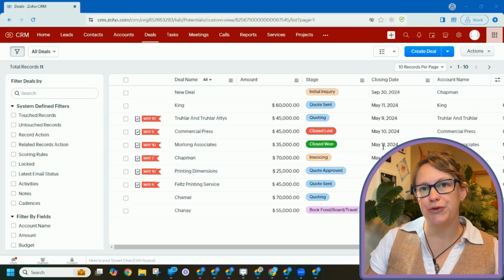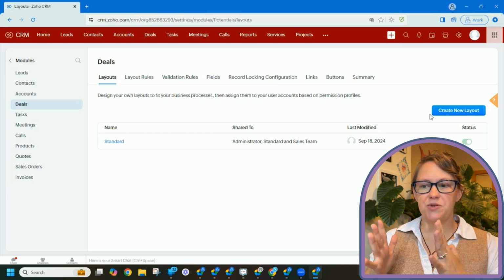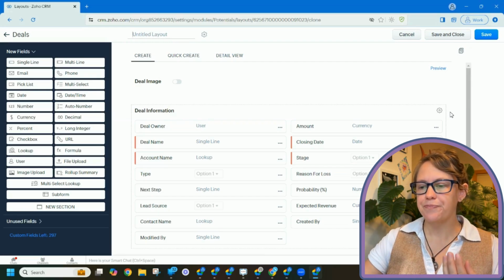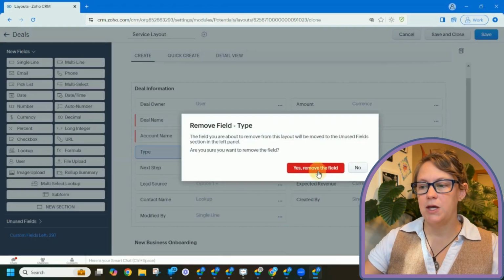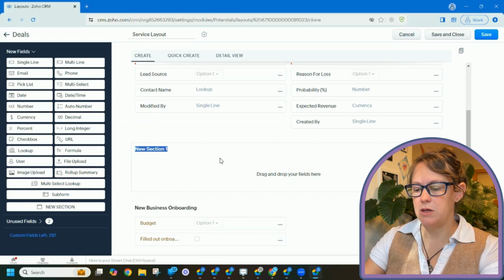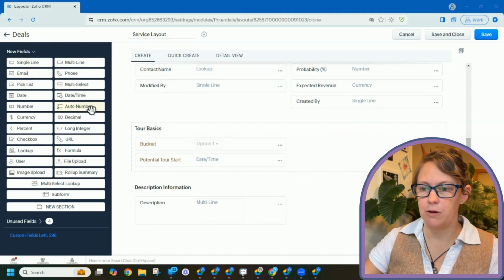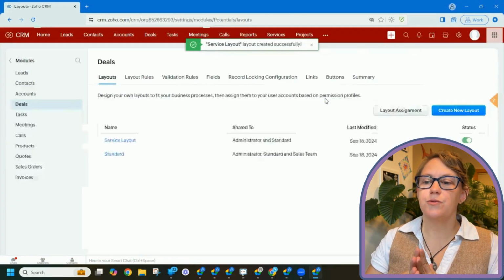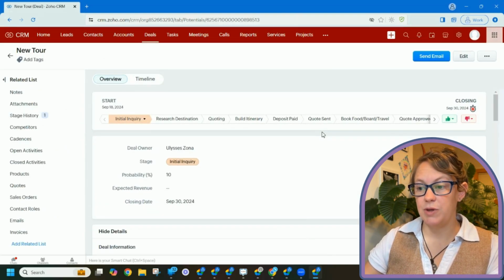Zoho CRM Layout Do's and Don'ts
Want to start messing around with Layouts in Zoho CRM? Watch this video first, to make an informed decision. Watch until the end to see our beloved Jessica totally lose it over how much Layout changes can mess with your CRM. We don't enjoy making Jessica's brain melt, but man, is she funny when it happens.